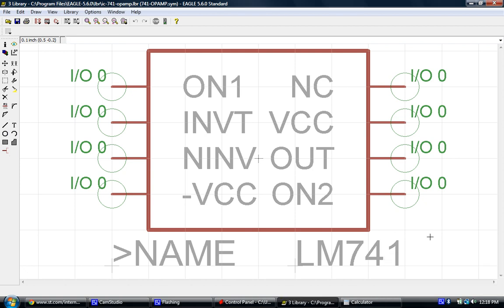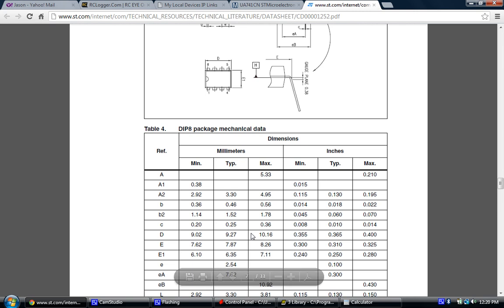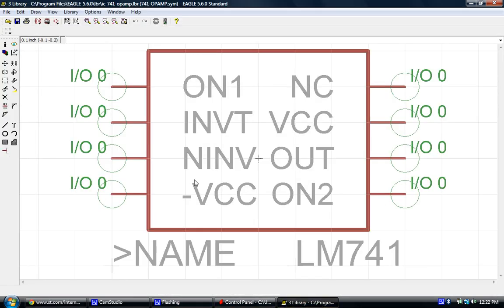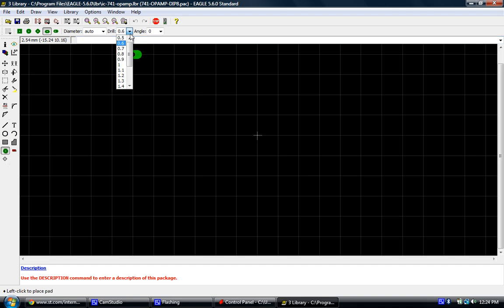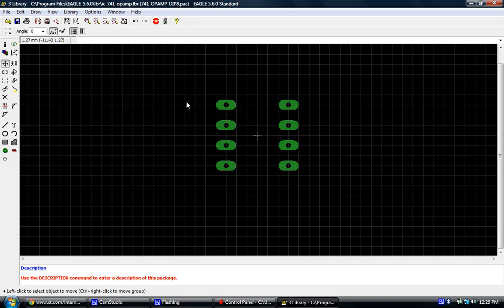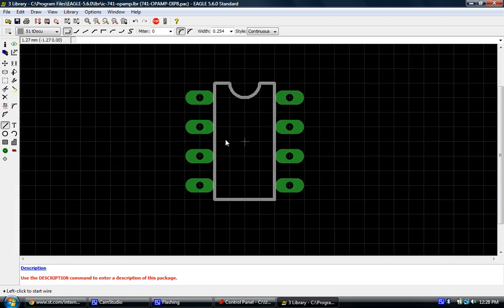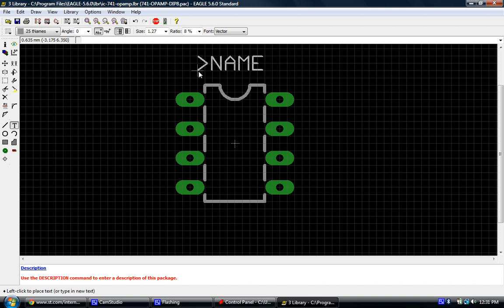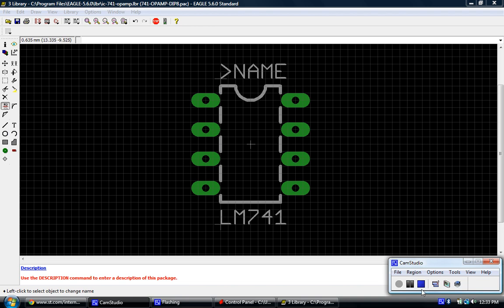Cadsoft EagleCAD Tutorial - Creating a Part Library - Lesson 3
In this lesson we go over reading the mechanical drawing in a part's datasheet and then create the footprint element of the library.